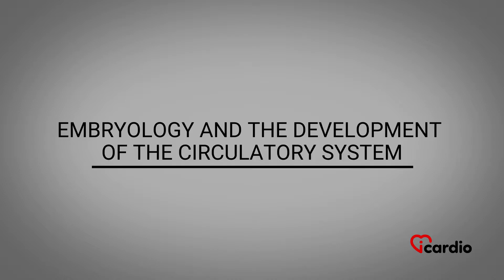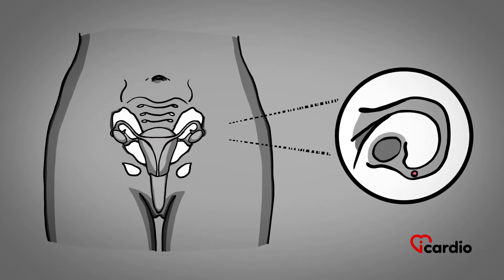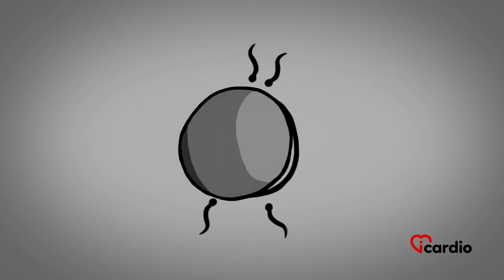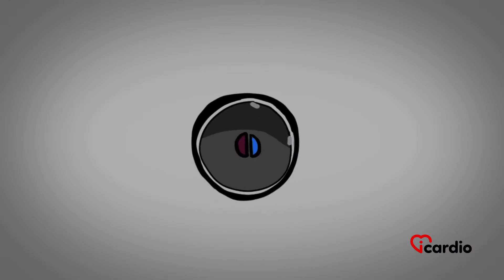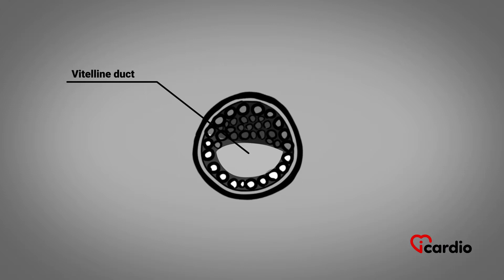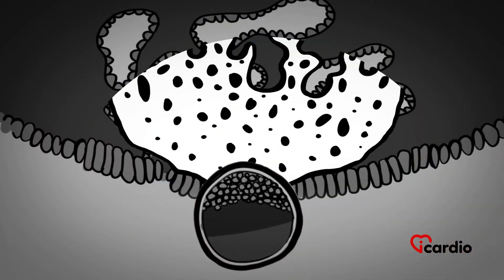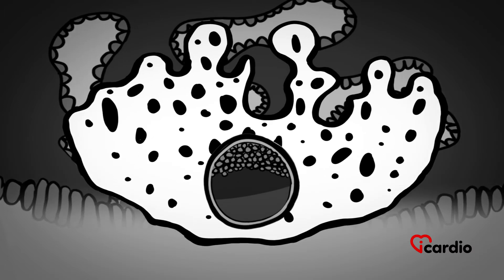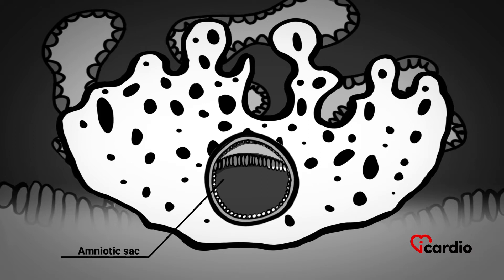Embryology and the Development of Circulatory Sys